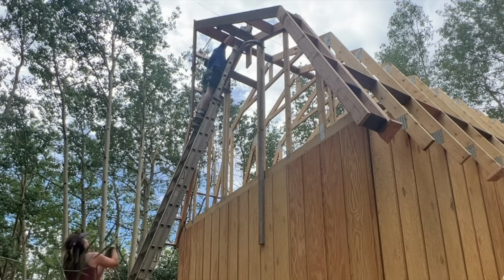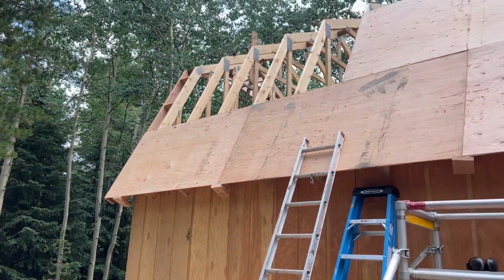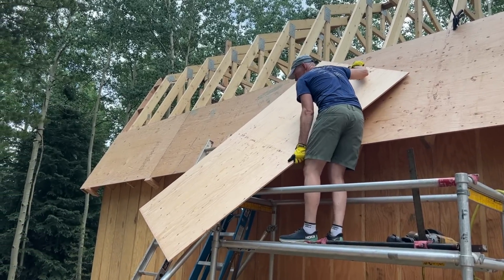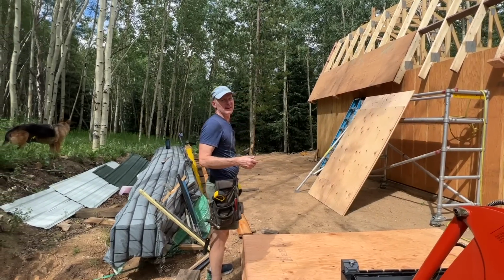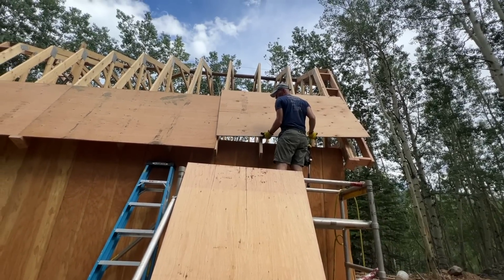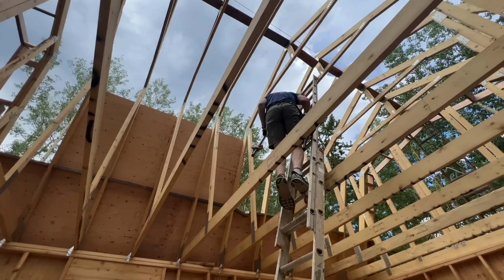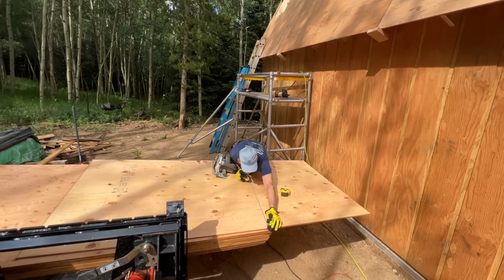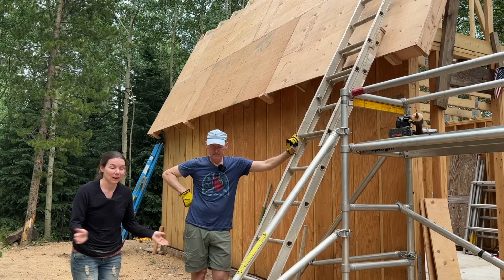Can't Get Roof Square & Black Bear Spotted at Worksite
Each week building the barn shed seems to bring its own set of challenges. This week it's a combination of dodging thunderstorms, black bears and getting the dang roof square!

Love Colorado Mountain Living?

Use our Amazon store link to do your online shopping:

Or
Consider becoming a patron, more information at:

CML theme music by Jackson Mount

Other music licensed through Soundstripe.